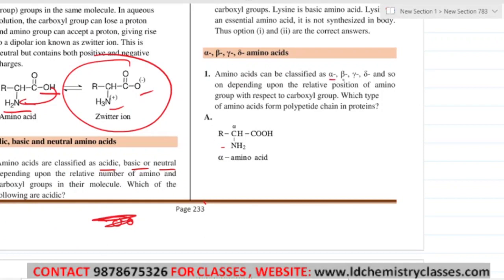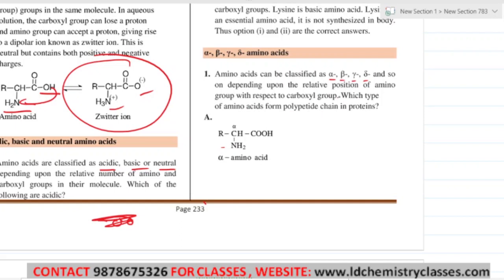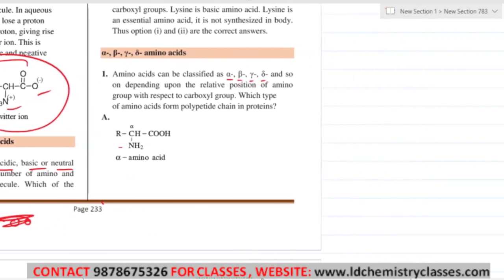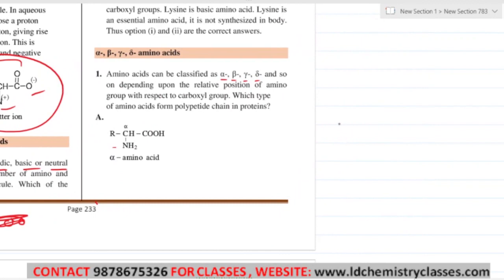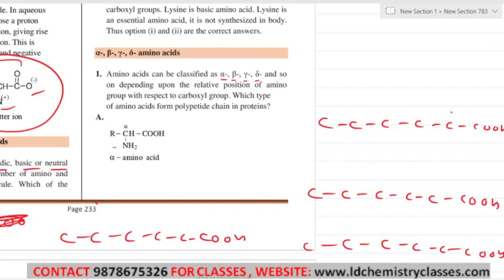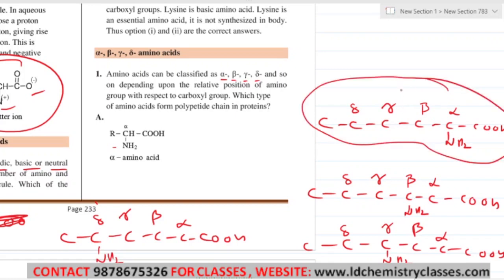16 α , β , γ , δ amino acids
This video contains video solutions to the book 'Topic wise solutions to NCERT Exemplar questions' for chemistry class 12.

Chapter:
Biomolecules

Topic Covered: α , β , γ , δ  amino acids